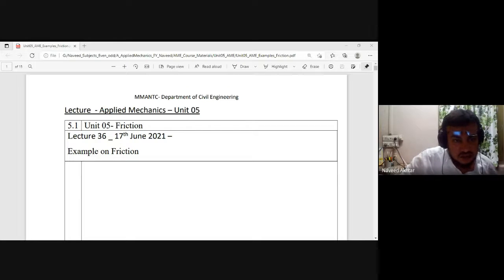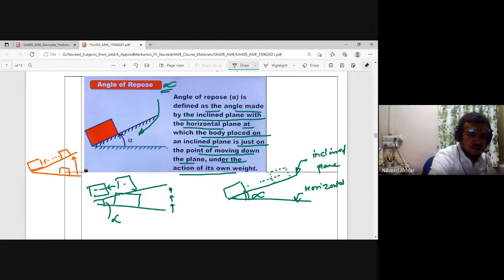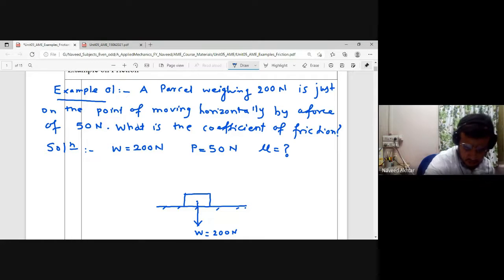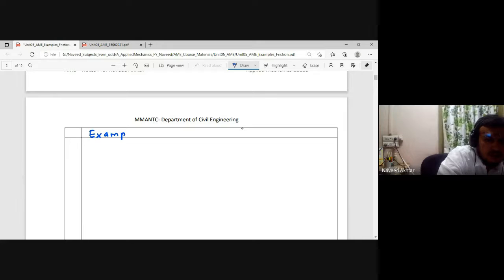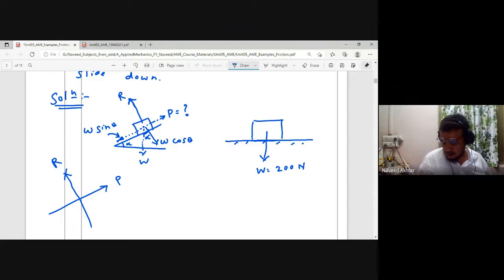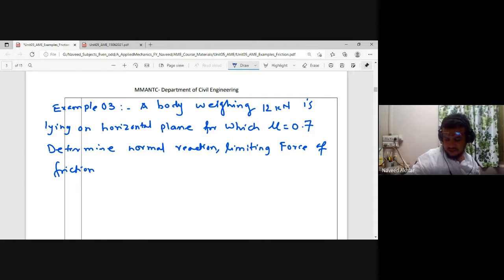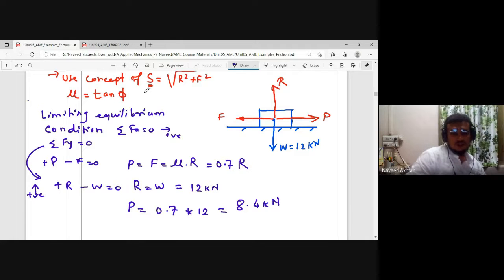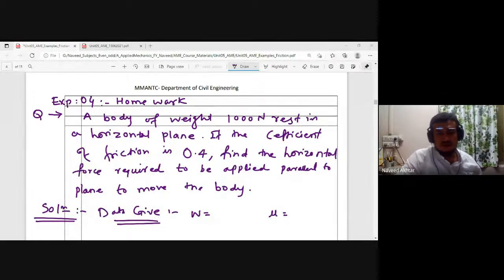AME Lecture 36 – 17-06-2021 – Examples on Friction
Examples on Friction